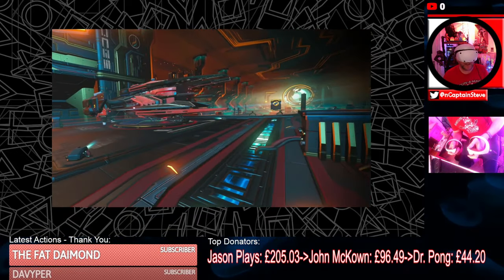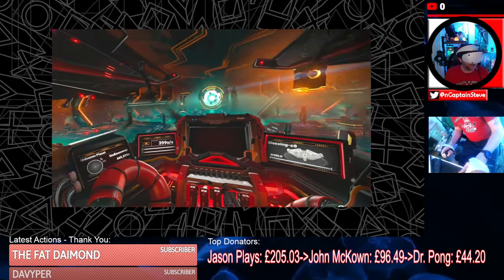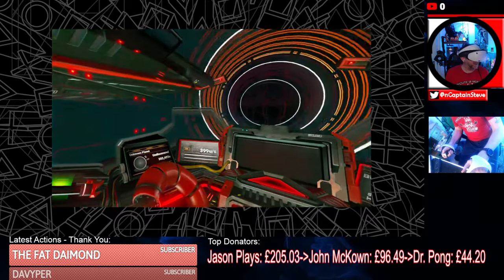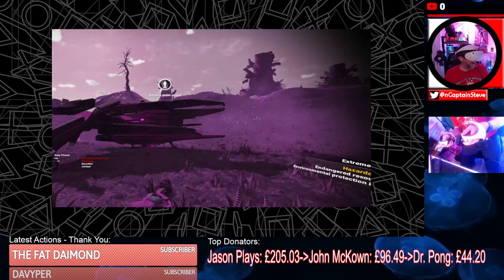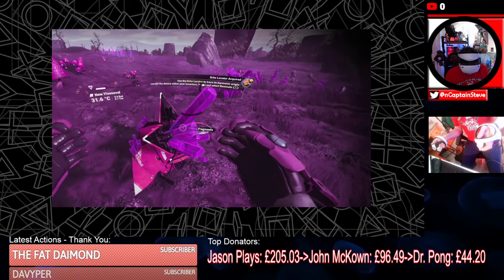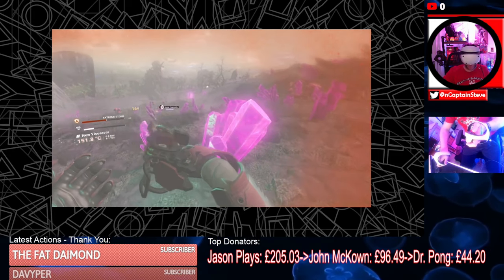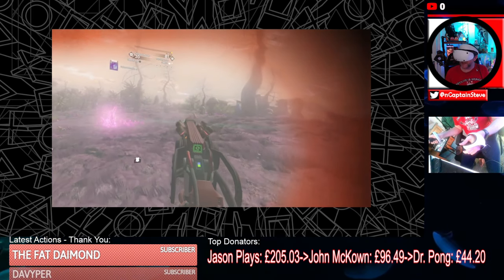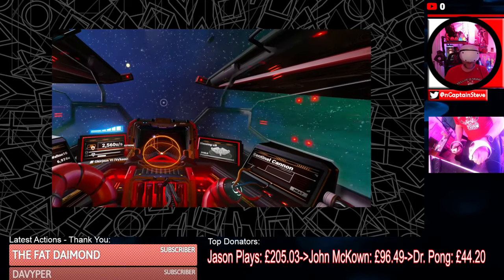No Man's Sky Interceptor Ships In PSVR2 & Quality Test - New Patch Bug Fixes - Quicksilver News NMS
No Man's Sky Interceptor Ships In PSVR2 & Quality Test - New Patch Bug Fixes - Quicksilver News NMS - Testing PSVR2 improvements - looking at the new ships in VR inside and out, and seeing what changes have been made to the Quicksilver Items.  New bug fixes on route to enable players in creative and relaxed modes to see the new systems in the galactic map.